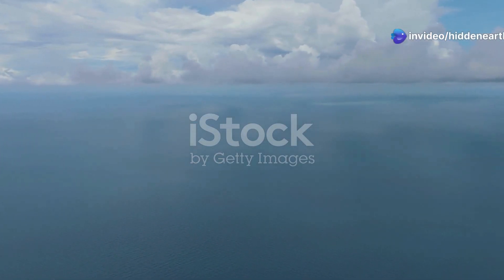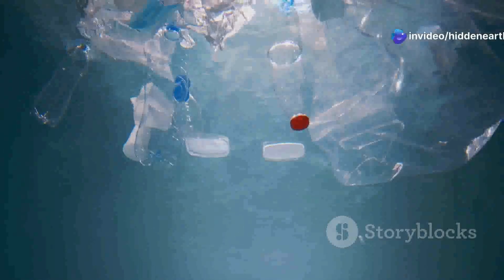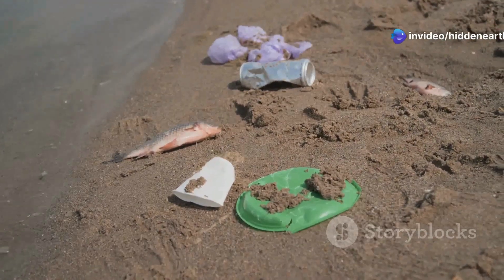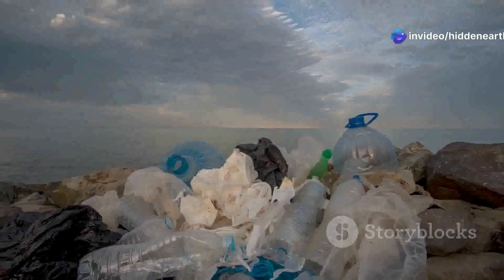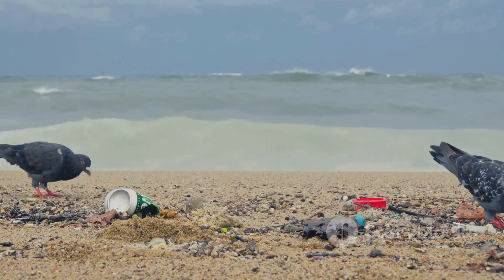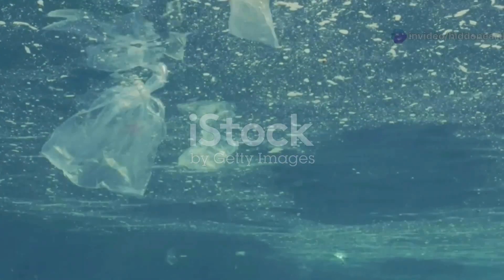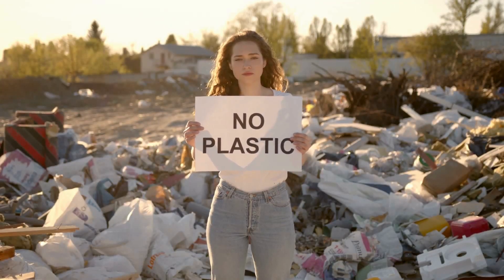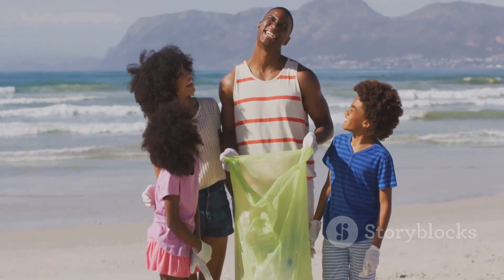Unveiling the World's Largest Trash Island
Explore the shocking truth behind the world's largest trash island in this eye-opening 10-minute video. Delve into the vast expanses of the Great Pacific Garbage Patch, a colossal accumulation of plastic waste that poses a grave threat to marine life and our planet. Through captivating stock media, discover the origins of this environmental crisis and the urgent need for global action. Join us as we unveil the hidden consequences of our consumer habits and how we can all contribute to a cleaner future.

OUTLINE:

00:00:00 A Plastic Soup in Our Ocean
00:01:02 How Did This Trash Island Form?
00:02:06 Trapped in Ocean Currents
00:03:00 An Island of Trash, Twice the Size of Texas
00:03:58 More Than Just Plastic Bottles
00:04:56 A Danger to Life Below the Waves
00:06:22 A Silent Struggle for Survival
00:07:40 A Global Effort
00:08:43 Small Steps, Big Impact